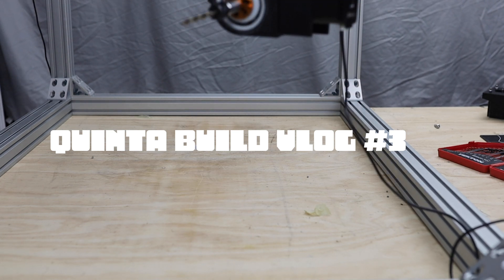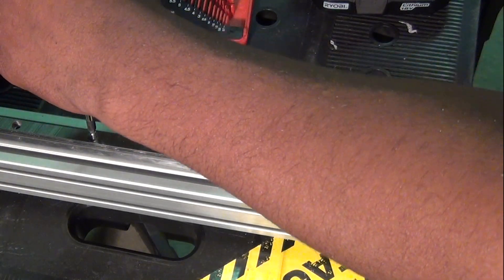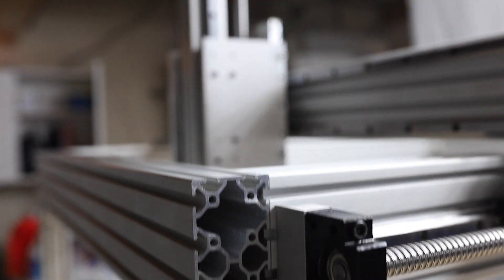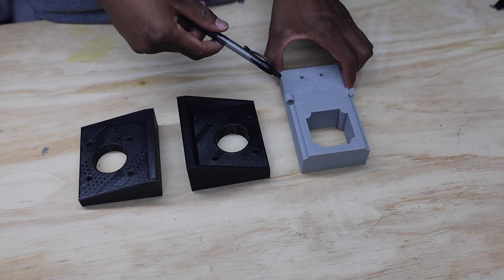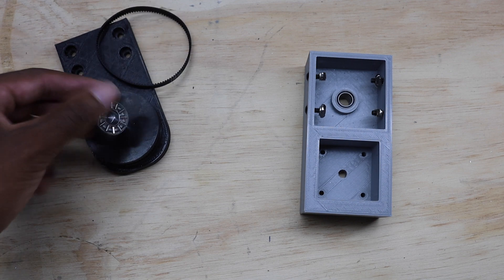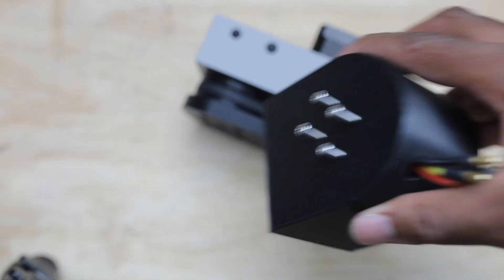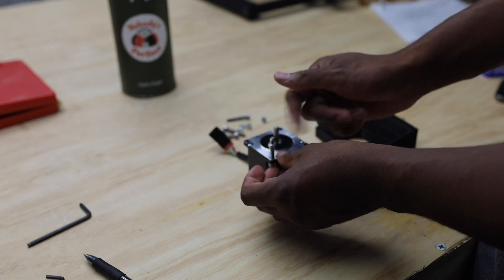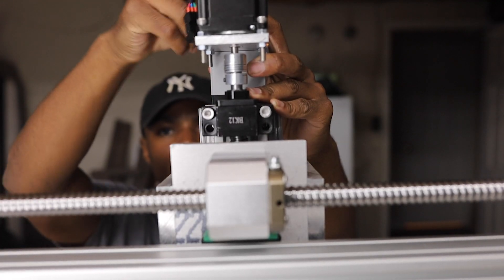DIY 5-Axis CNC Build (Part 3: Z & AB Axis)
Build Vlog #3 in the series. In this video, I show you all how I built my Z-axis. Then I give a few tips on my prototyping and design process. Followed by a reveal of my AB head. I finish it off with all the stepper motor mounts I designed. You don't want to miss this one!